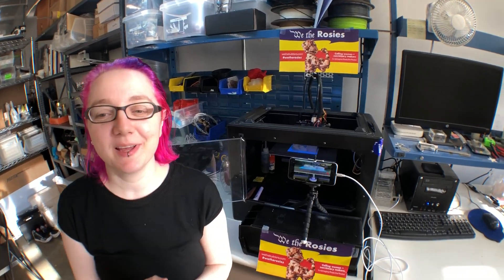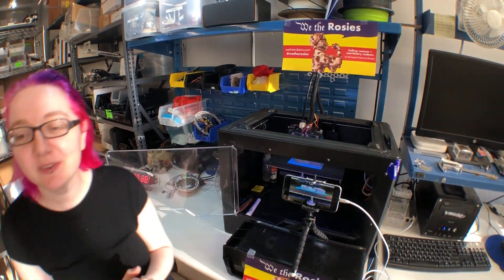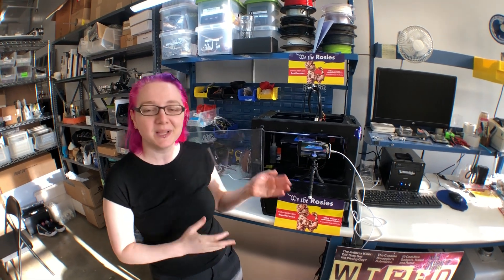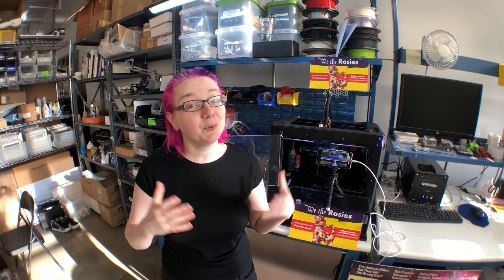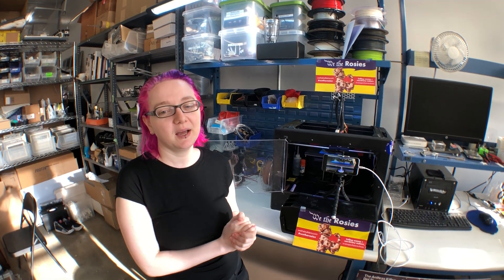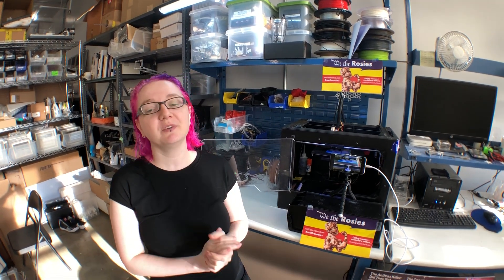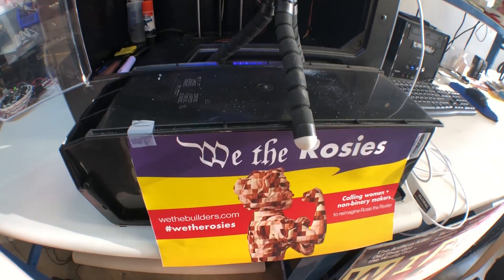We the Builders @we_the_builders WeTheRosies 3D printing Rosie the Riveter @adafruit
Help out and print!

We make crowd-sourced 3d printed sculptures out of hundreds – or in this case, thousands of parts, printed all over the world by people like you!

This year, for our fifth project, we’re going big - really big. To celebrate the contributions and diverse identities of women and non-binary makers, we’re scaling up a sculpture of Rosie the Riveter to monument-size and printing her in a spectrum of skintones. The sculpture will be over six feet tall and made up of 2,625 parts – and we need everyone in the maker community (regardless of your gender identity) to help us 3d print them!

***IMPORTANT: In order to have all the parts in time to build the sculpture, please ship no later than May 20th!***

Even if you don’t have a 3d printer, there are lots of ways to get involved.